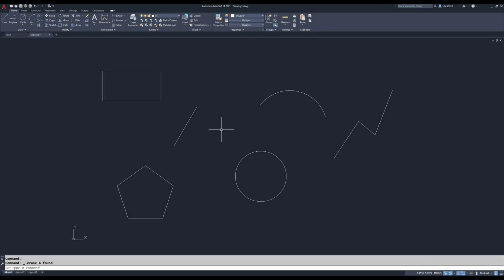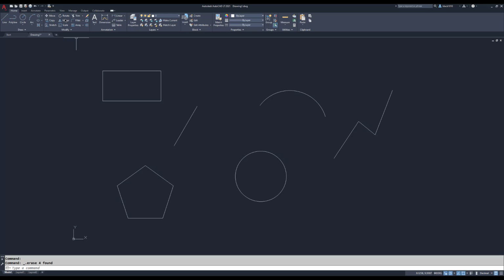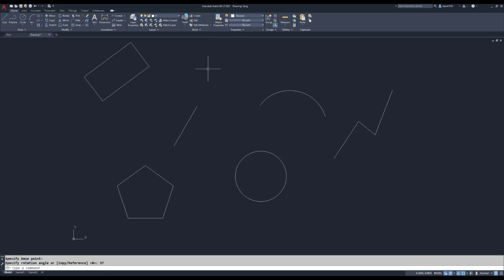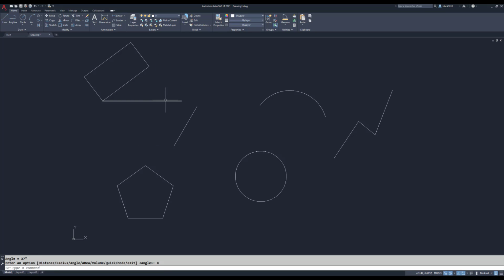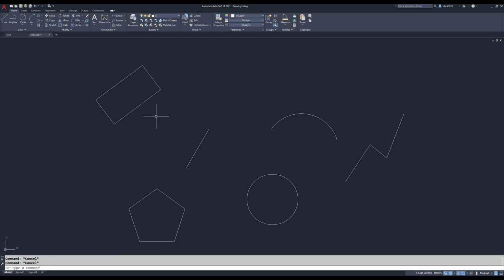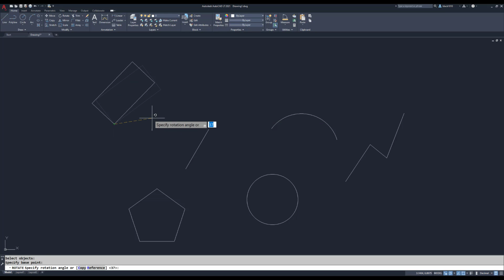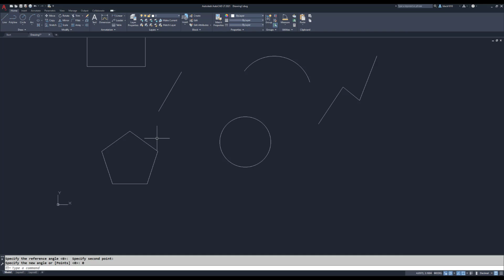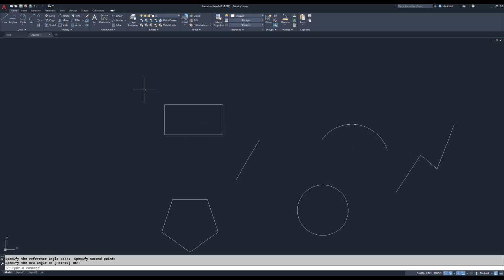27. Editing Commands The Rotate Command